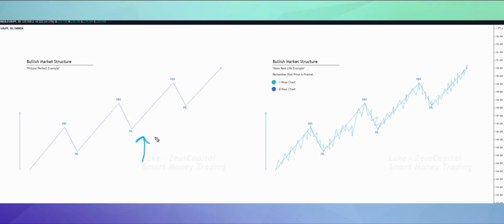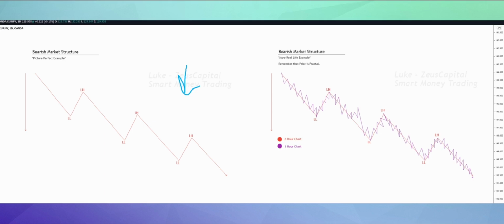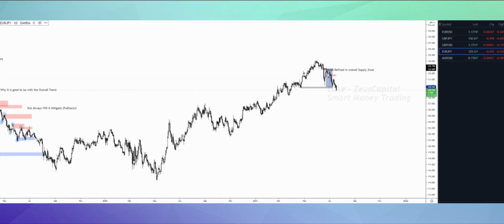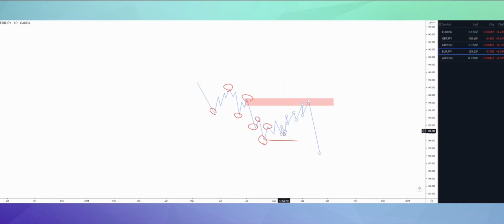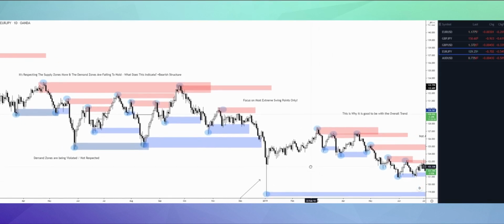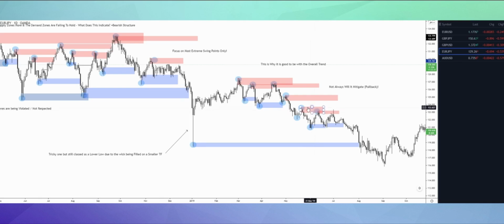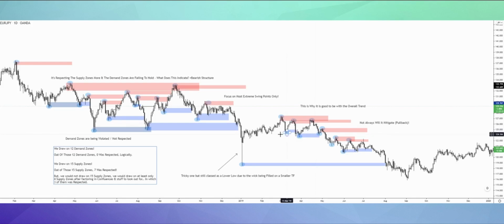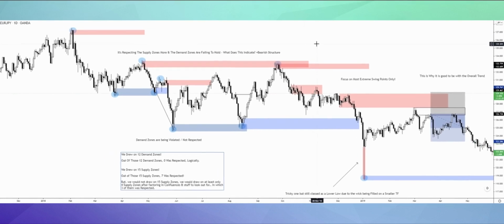Supply And Demand